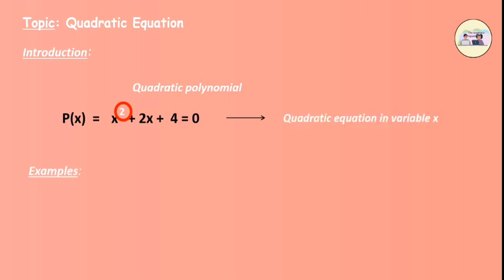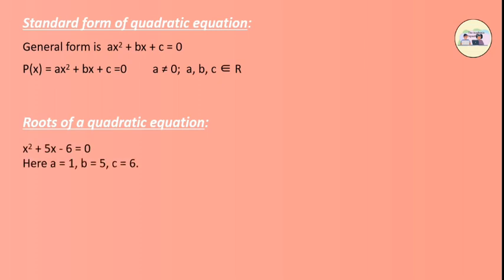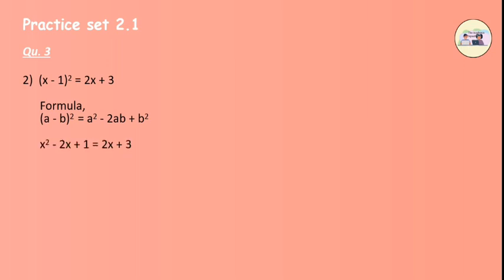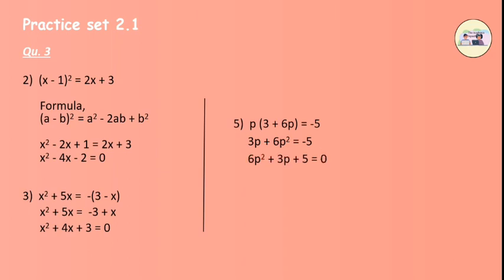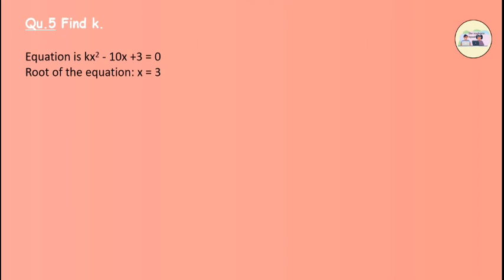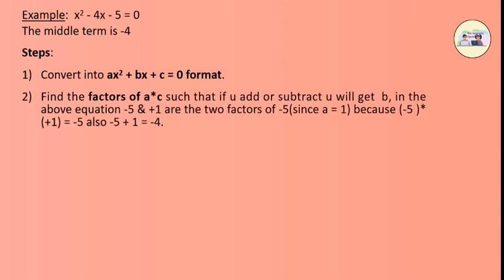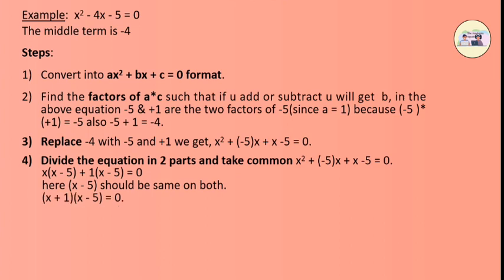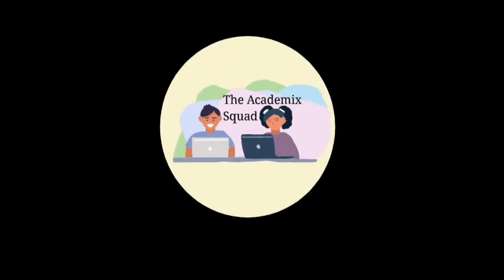Quadratic Equations |Maths 1 - Chapter 2| Introduction, Solving quadratic equations by factorisation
Topics Covered:
1. Quadratic Equation: Introduction.
2. Methods of solving quadratic equation
    a) Factorization method.

Part 1/5

Syllabus followed - 10th Maharashtra SSC Board (Mathematics Part - I)

Credits
Content: Avik Ghosh
Voiceover: Ritik Sharma
Video Animation & Editing: Moksha Gala
Chapter Notes & Documentation: Abhilasha Varma